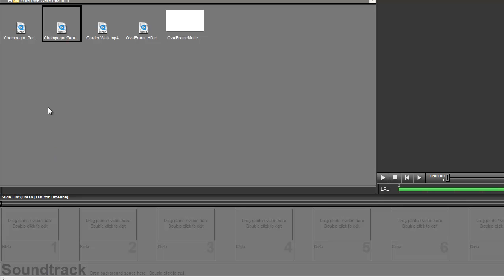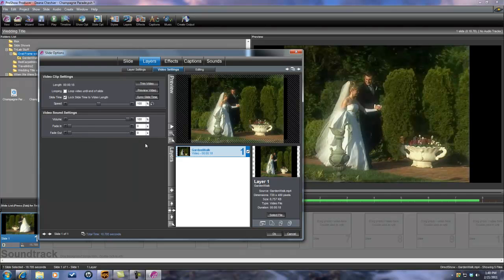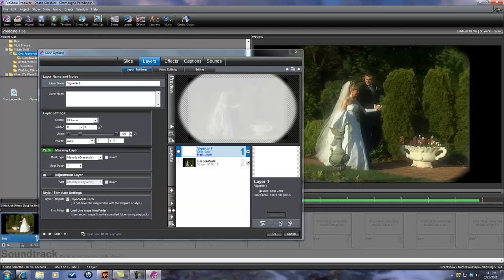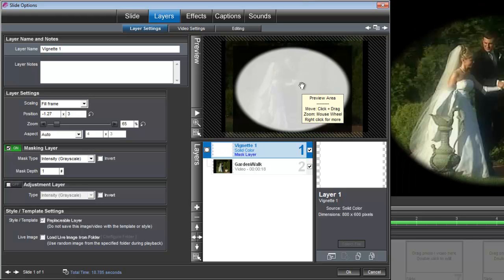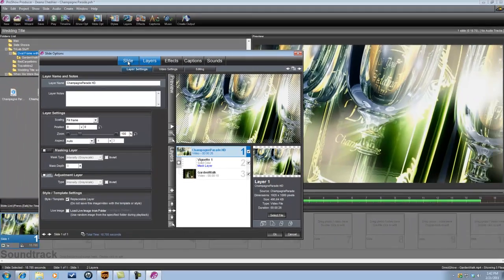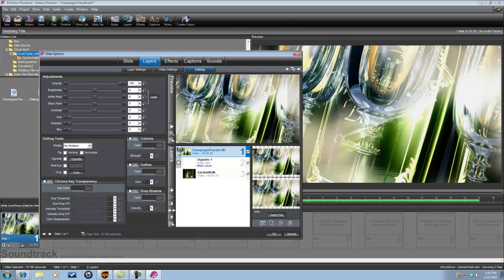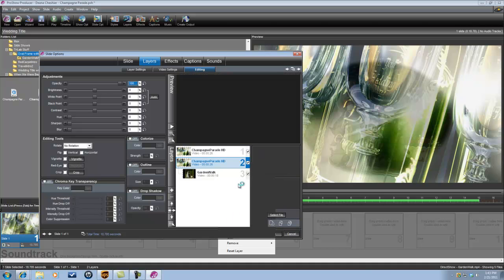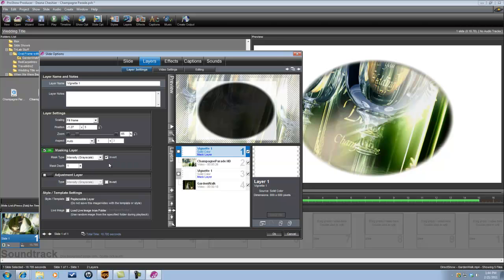ProShow Producer Tutorial- Creative Use of a Vignette and Video Background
See how to use a video vignette to add a stylish effect to your Wedding slideshow using Digital Hotcakes Wedding Essentials HD video backgrounds in ProShow Producer. 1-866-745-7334